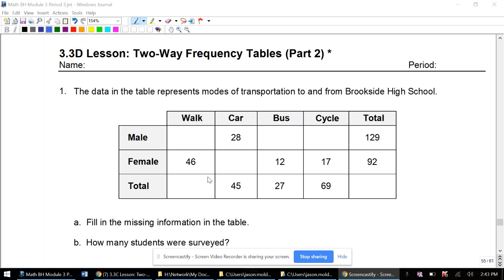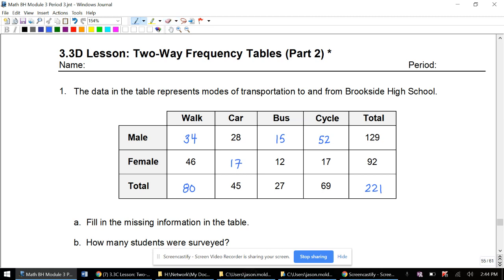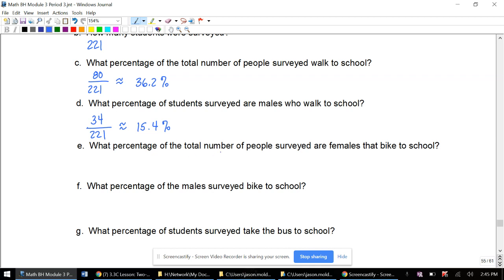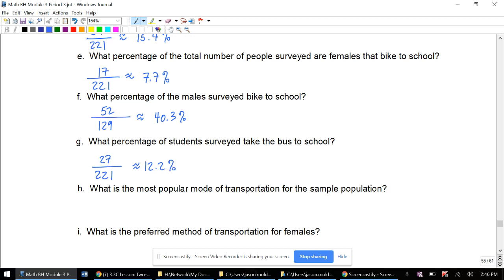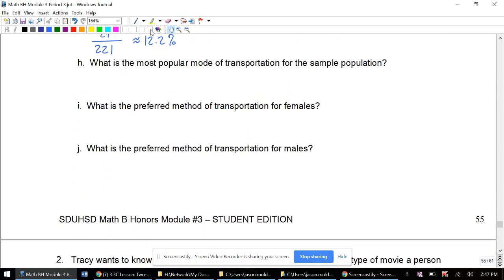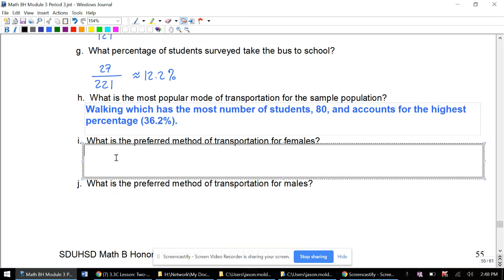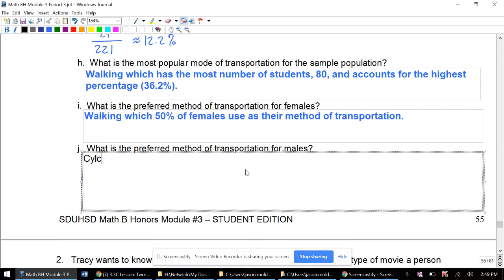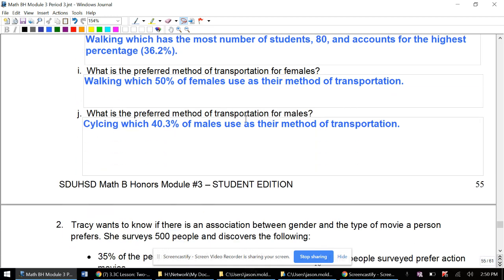3.3D Lesson: Two-Way Frequency Tables - Part I